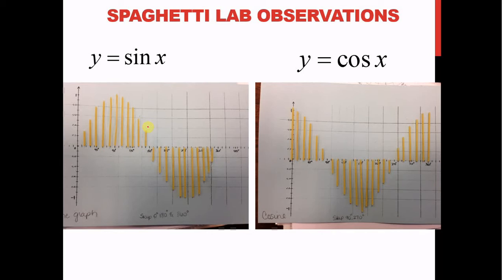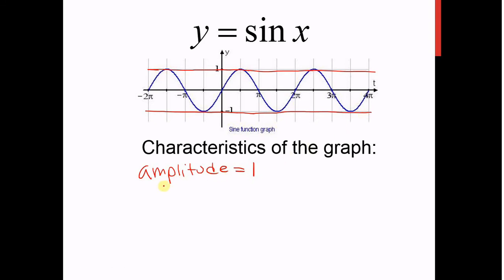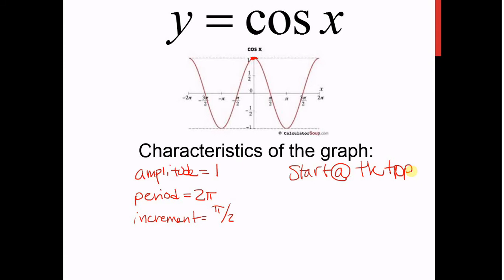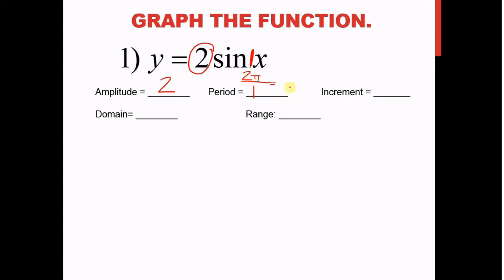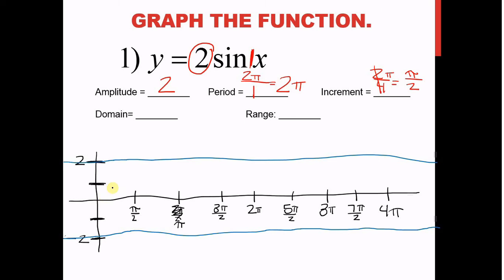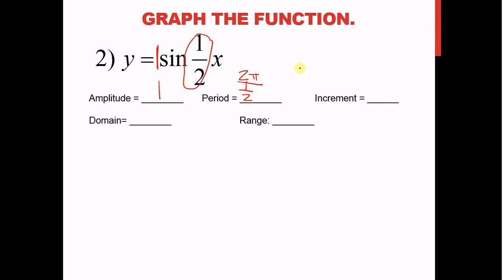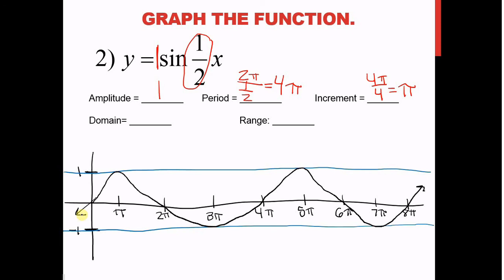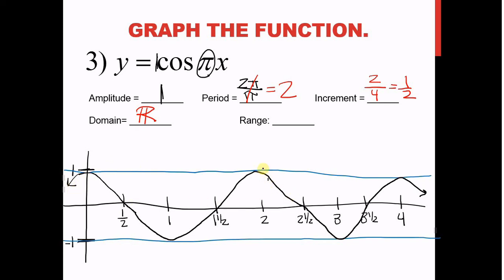Unit 14: Graphing Sine and Cosine Functions